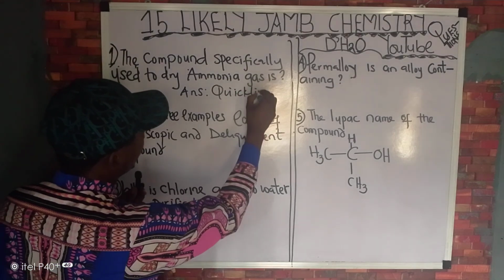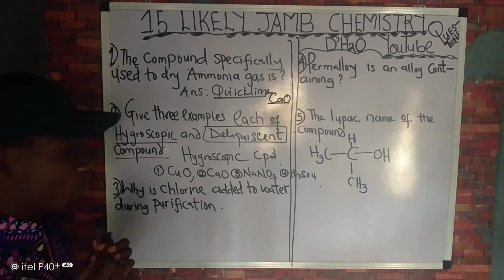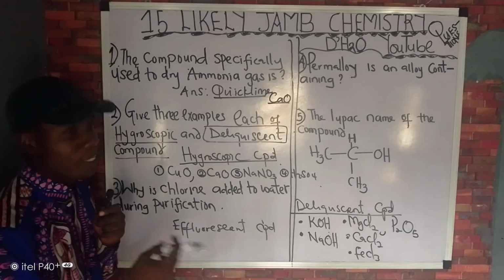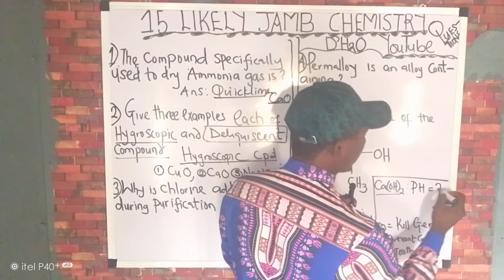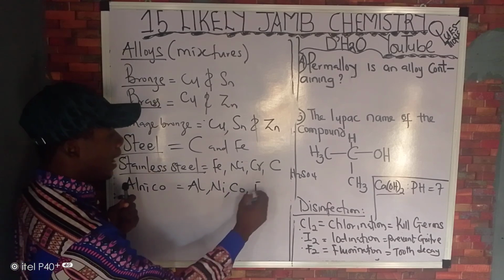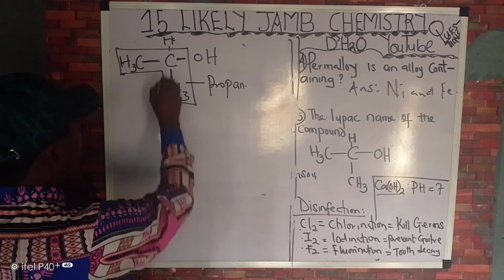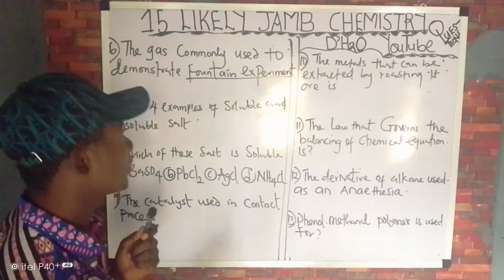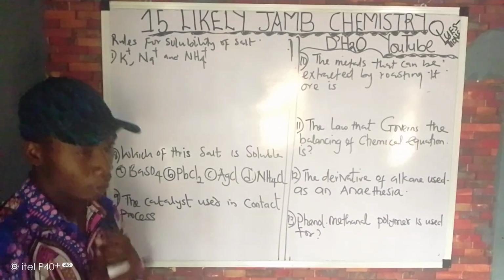JAMB CHEMISTRY LIKELY QUESTIONS PT 1